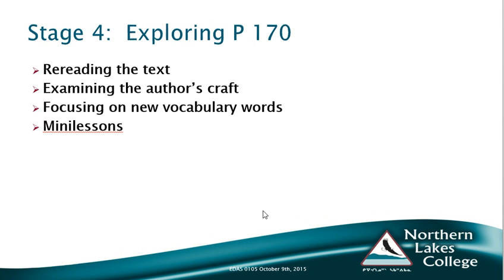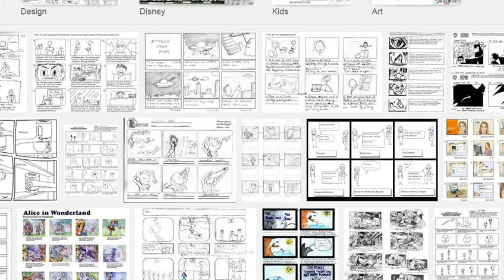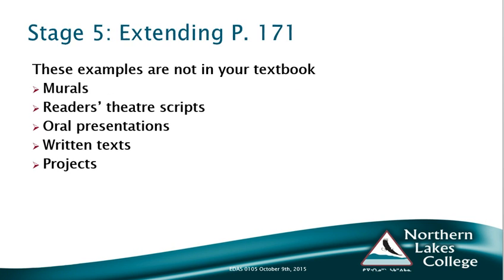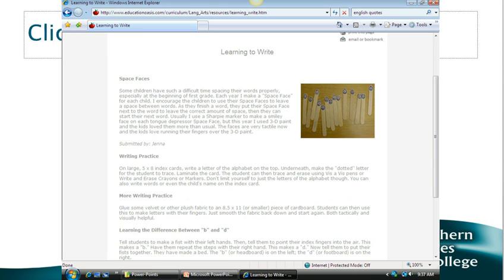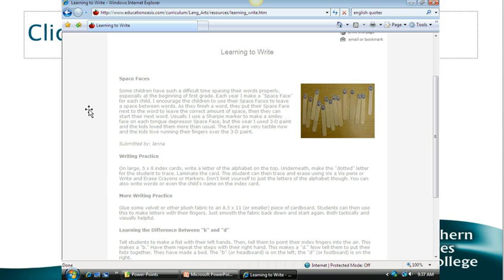Recording 3 of 7